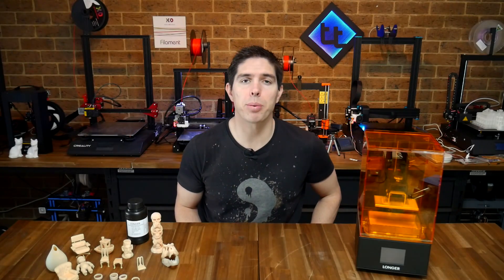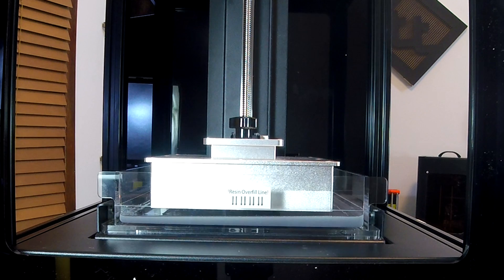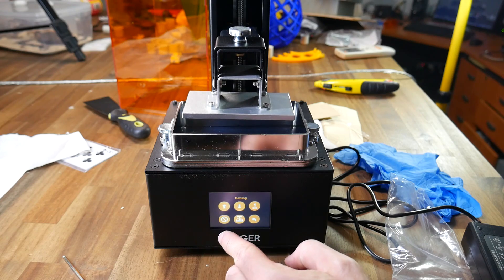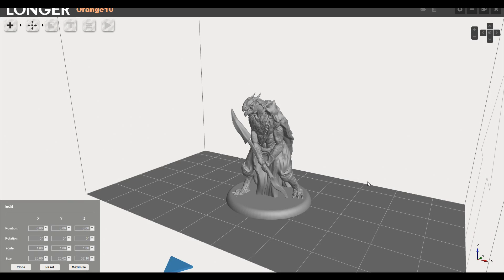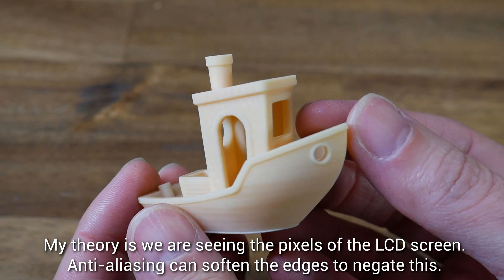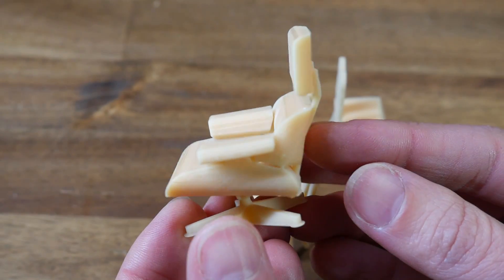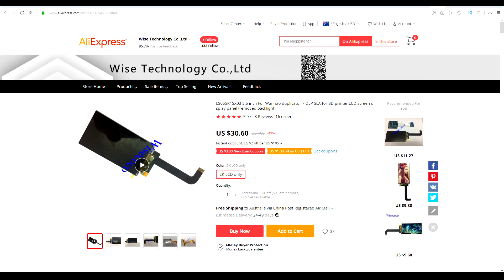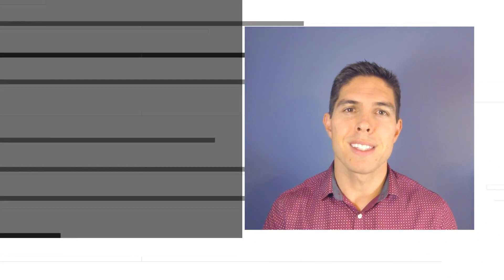The best budget resin 3D printer? Longer 3D Orange 10 review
The Orange 10 by Longer 3D is an entry level resin based 3D printer. Resin printers offer insane detail and a much smaller scale compared to the more common FDM machines. The downside is the health hazards and messy workflow.

If you are purchasing this printer to start resin printing, please learn from the steps I have taken to remove the machine and and its fumes away from me and my family.

This machine performed well, especially for the price. The surface artefacts I believe to be from a lack of anti-aliasing, which means we are seeing the rows of pixels from the LCD. I would expect this can be addressed by adding this feature in the slicing software as a free, future update.

There aren't many details on replacement FEP sheets or resin, but those intended for other printers should be compatible here so this is not much of a concern for me.

I think the Peopoly had better surface detail than this printer and was without surface artefacts, which along with a much larger build volume is to be expected for the price. It's a much more capable machine, but this is for beginners and in that respect it does a great job.

This machine was provided free of charge by Longer 3D for the purposes of this review. All opinions expressed are my own.

Purchase the Longer3D Orange 10
Amazon (cheapest)
Aliexpress (ships to more places)

Models featured in this video:
1:24 Arm chair
1:48 Queen Anne chair